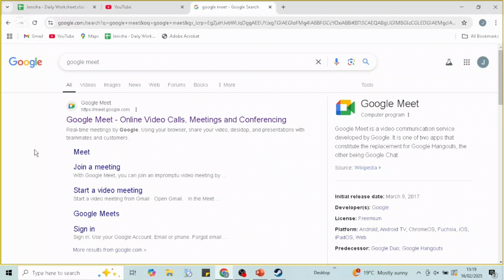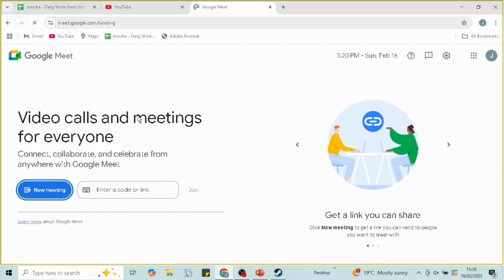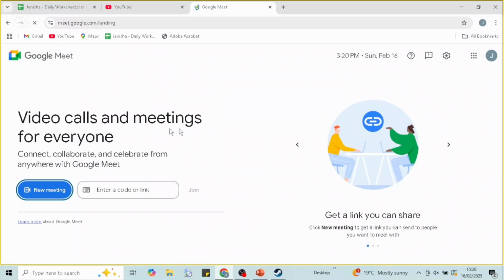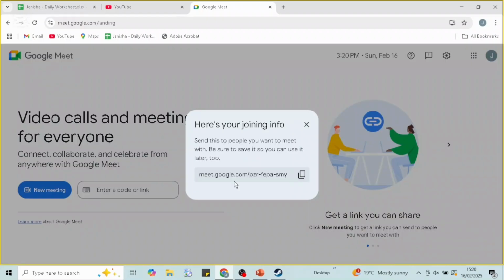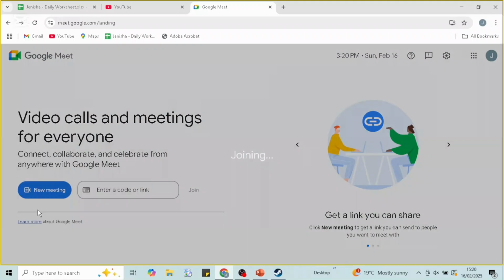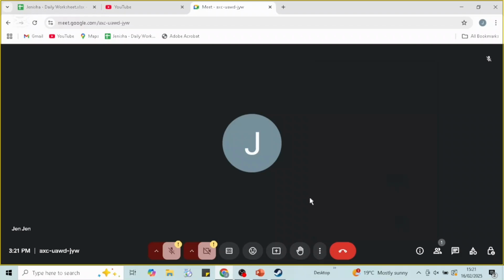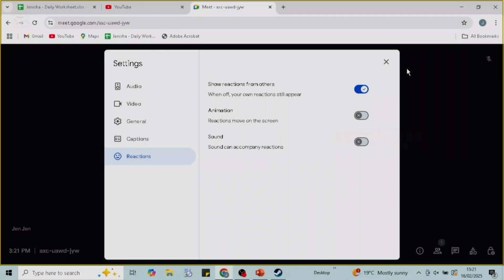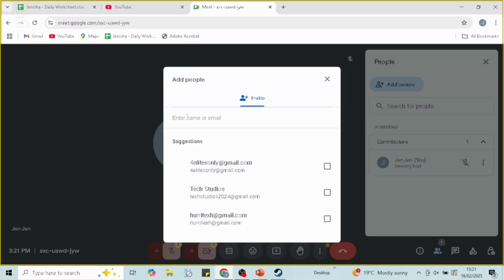How to Create Google Meet Link (EASY)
Want to create a Google Meet link for your next meeting? This video will guide you through the steps to generate a Google Meet link quickly and easily. Whether you're asking, "How do I create a Google Meet link?" or need help setting up your meeting, this tutorial has you covered. Learn how to set up a Google Meet call and share the link with participants. Watch now to see how you can create a Google Meet link today!

Timestamps:
00:00 How to Create Google Meet Link
00:10 How to Schedule a Google Meet Meeting and Share the Link